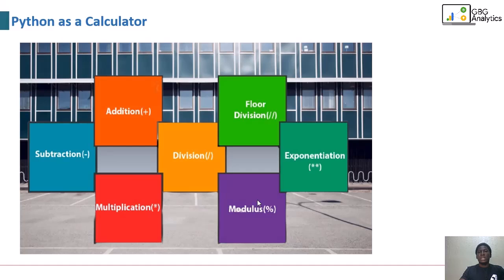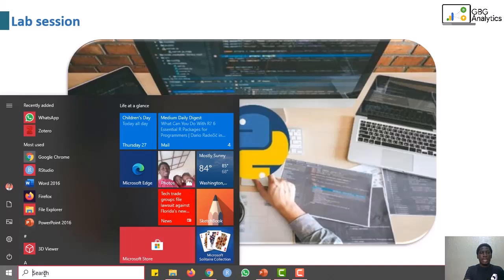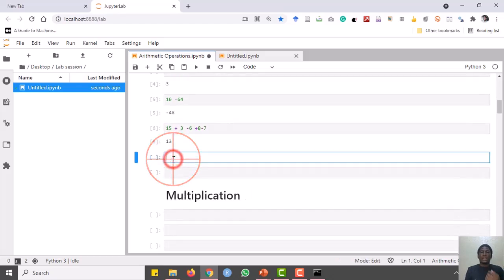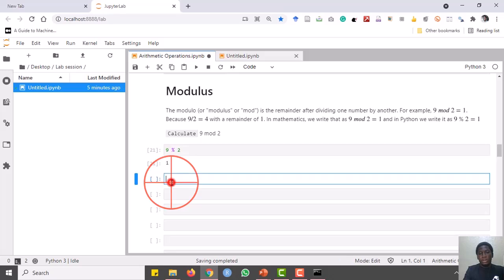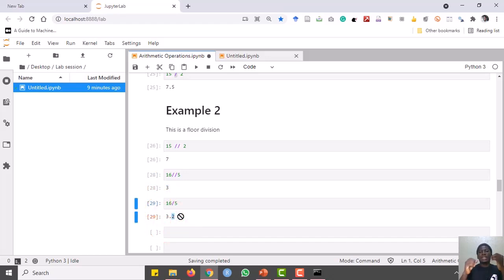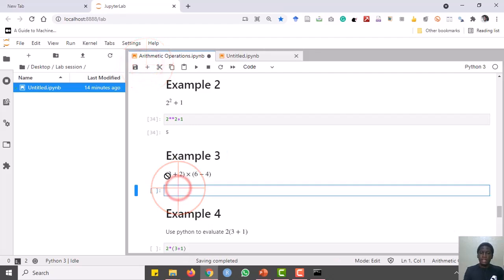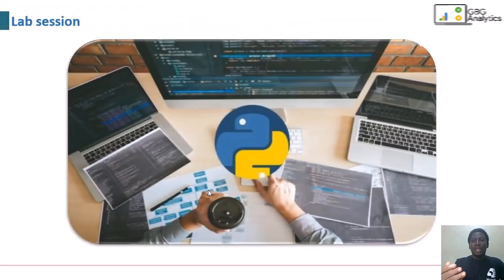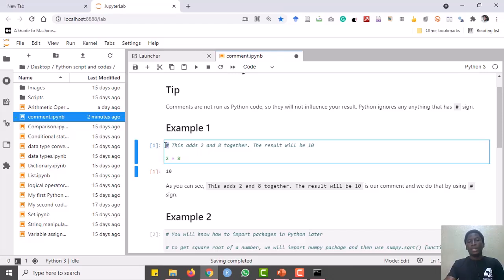3. Mastering Basic Operations in Python: Arithmetic and Comments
In this video, you'll learn how to use Python as a powerful calculator to perform fundamental arithmetic operations. Whether you're new to programming or just starting with Python, this video will provide you with a solid foundation in numerical computations.

*   Understanding Arithmetic Operators: Discover the various symbols (operators) Python uses for calculations, known as arithmetic operators.

*   Writing Readable Code: Discover the importance of adding spaces around operators to keep expressions clear, and use the hash sign `#` for comments that Python skips but humans rely on for understanding and documentation.

*   Setting up Your Lab Environment: A quick recap on launching Jupyter Lab/Notebook via Anaconda Prompt or Anaconda Navigator, and how to create new notebooks for your practice.

*   Running Your Code: How to execute your Python code in Jupyter Lab using Shift + Enter.

This video is packed with examples and practical demonstrations to help you grasp these fundamental concepts. By the end, you'll be confident in performing various arithmetic operations in Python!